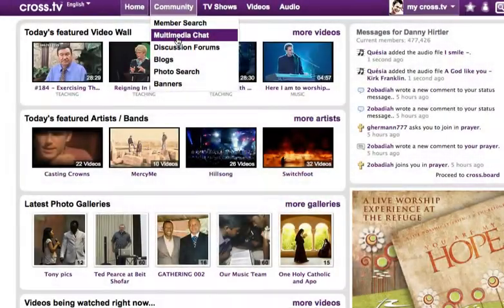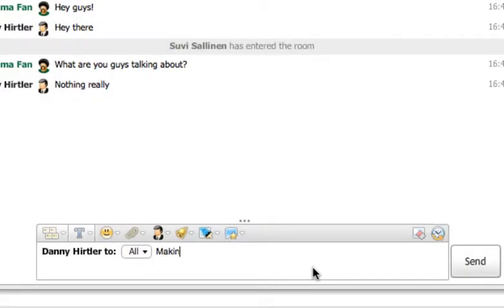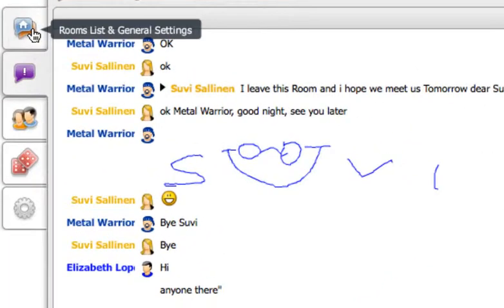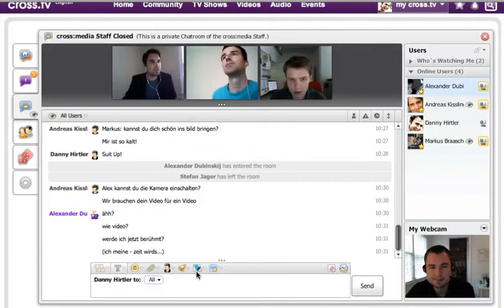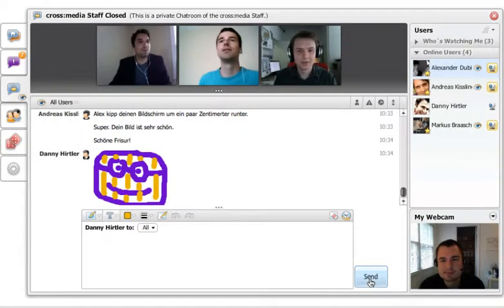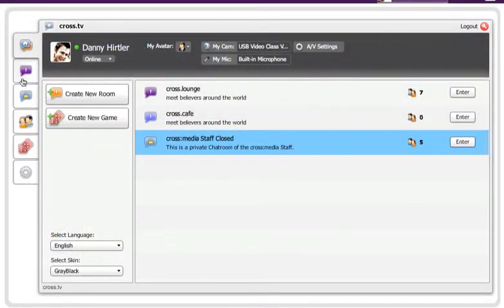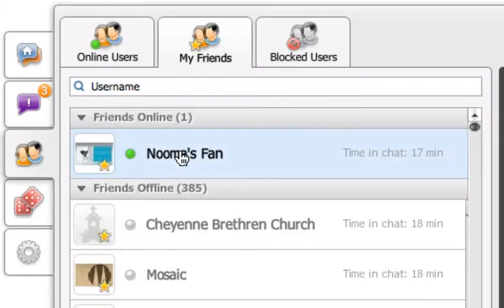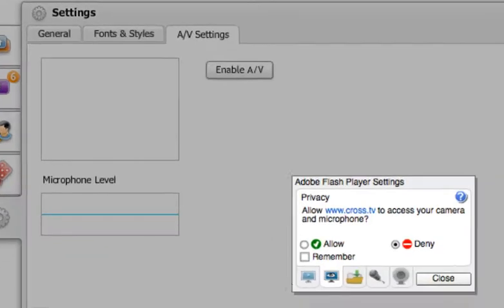cross.tv's Multimedia Chat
- A brief overview of cross.tv's Multimedia Chat, a free multi-party video conferencing tool for all cross.tv members.